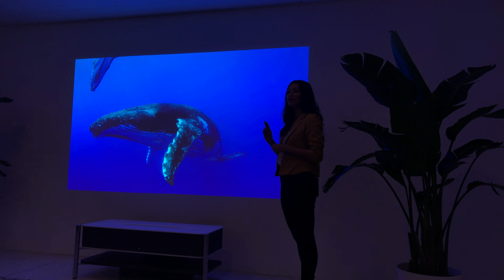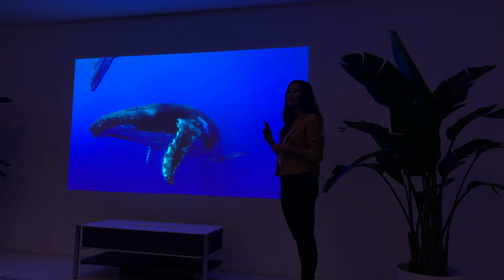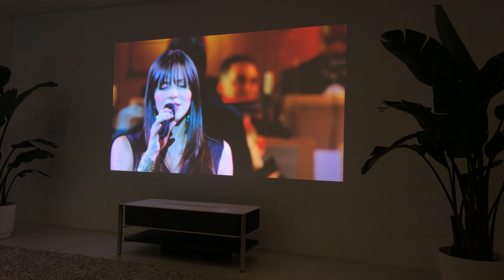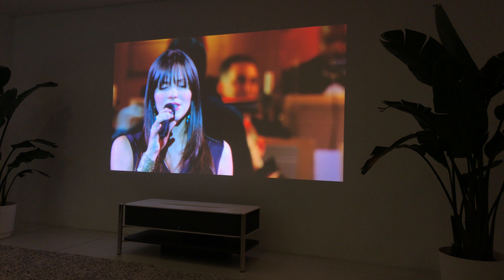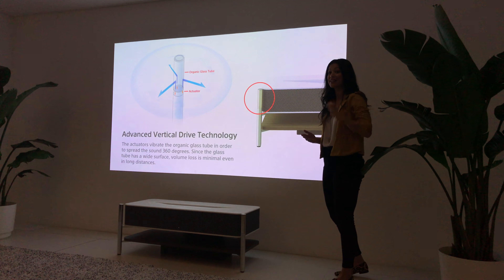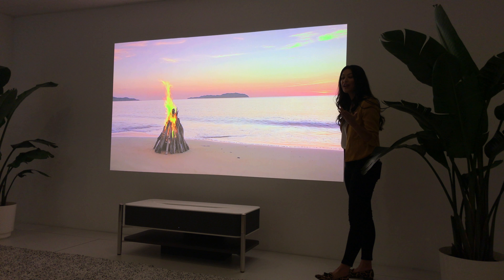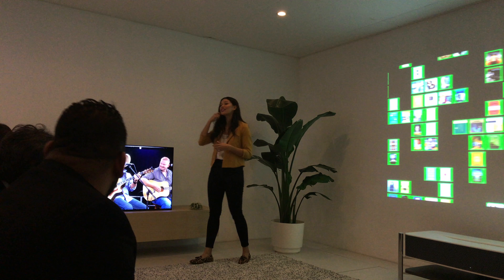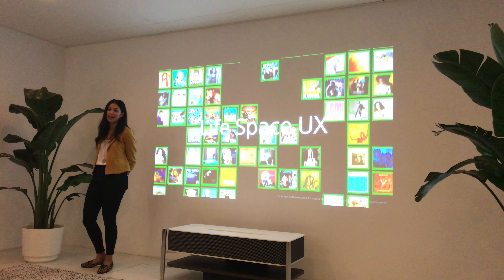CES 2018 | Sony LSPX-A1 Projector Demo | Life Space UX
Sony's LSPX-A1 4K Ultra Short Throw Projector with sound!  Crazy cool stuff here at CES 2018!  I think it's going to run $30K!  Start saving!  Let me know what you think!

7-Channel AVRs
9-Channel AVRs
4K HDMI Cables

Equipment used to film and edit:
iPhone 7+
iPad Pro
Osmo Mobile
Final Cut Pro X
iMac 5K Late 2015
MacBook Pro 9,1 Mid 2012